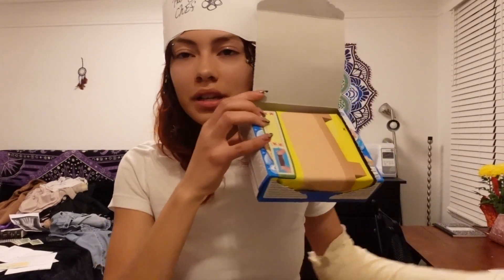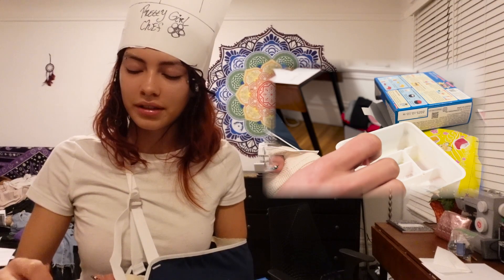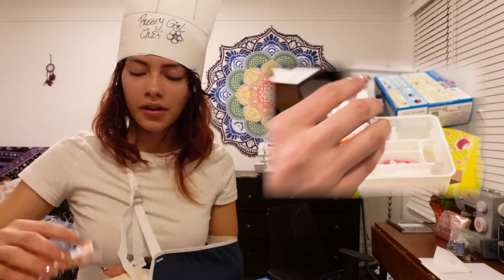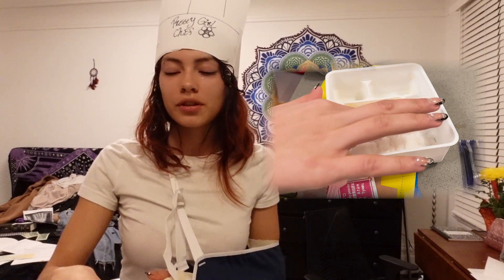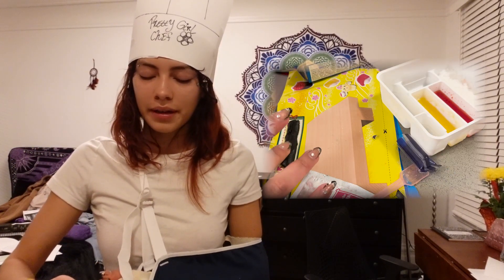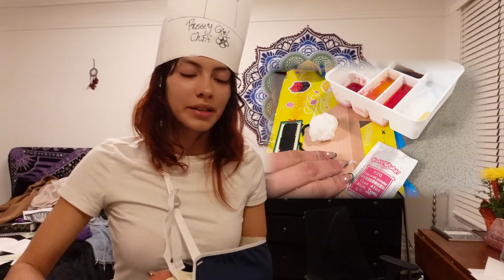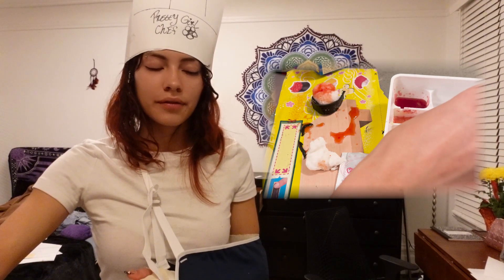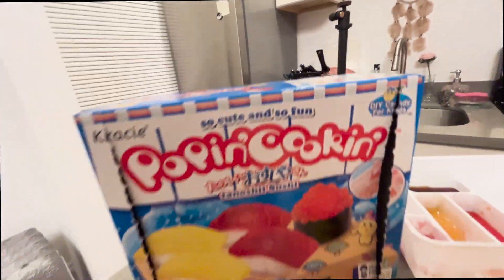Poppin Cookin with a Broken Wrist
ik this isn't my usual video, but i'm currently going thru a crisis with my one arm